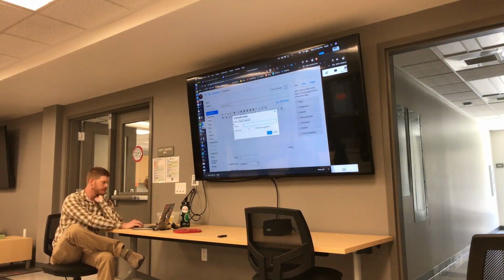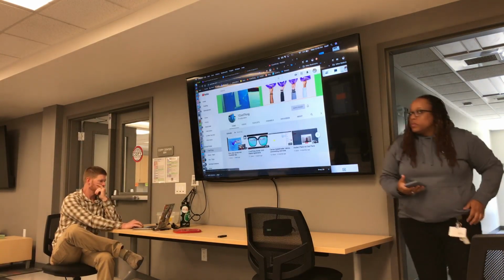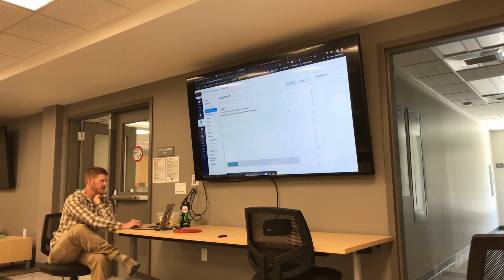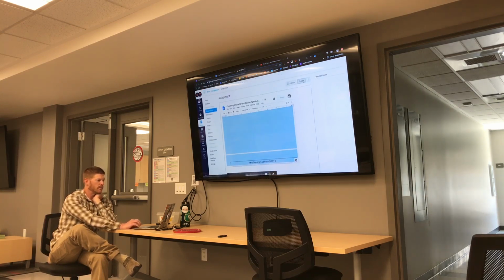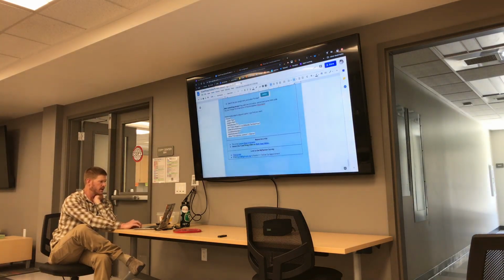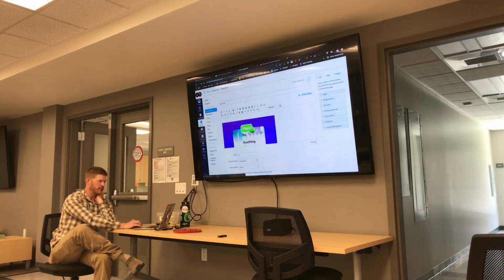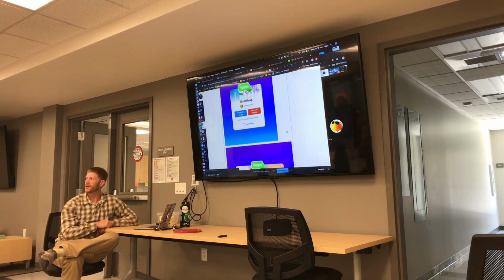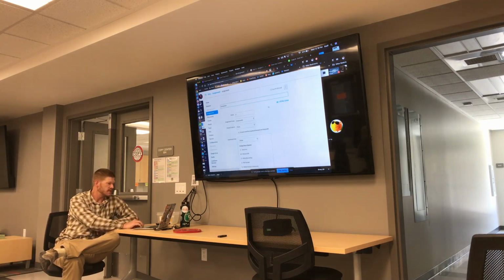Canvas LMS Rich Content Editor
This is a lunch time session given on 10/2/19 at Saratoga High School.  Topics focused on how to use the rich content editor in Canvas for embedding videos, embedding, documents, and more.  The video got cut off at the end, but most was recorded